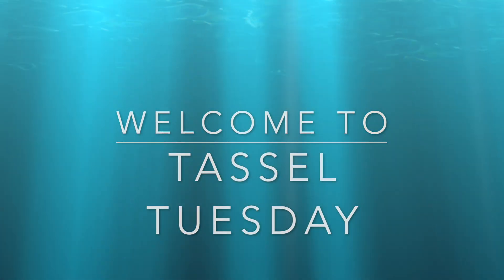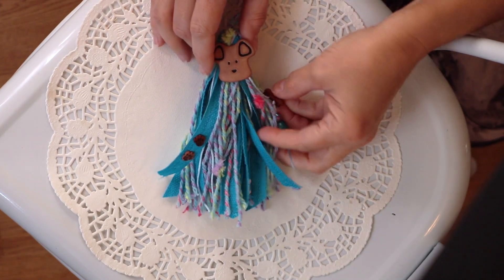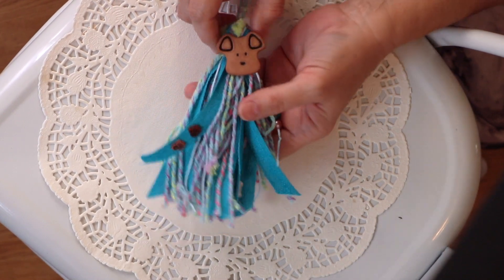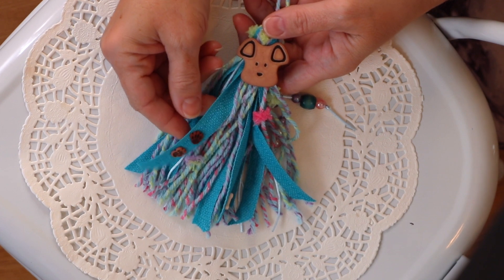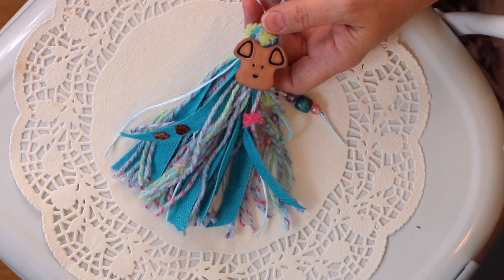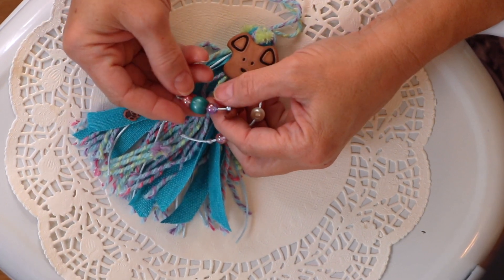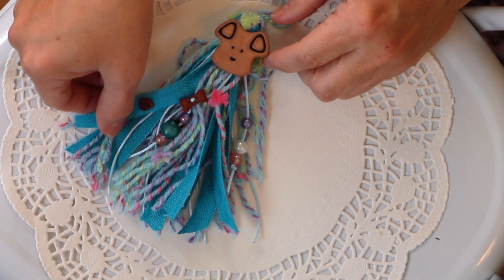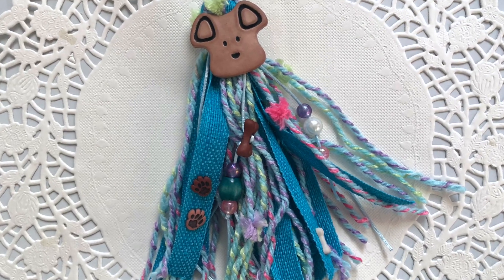Tassel Tuesday 18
Hi friends, thanks for joining me for Tassel Tuesday 18. Today I made a cute tassel for a dog lover. Come check it out!
This is an open collaboration hosted by me. If you would like to join in sometime, please feel free to do so.

Code: club5
Save $5 on orders over $40
Valid until January 4th, 2023

PRODUCTS I FREQUENTLY USE:
Glue Sticks
Cordless Glue Gun
Aleene's Tacky Glue
Double Stick Tape
White Paper
White Card Stock
Matt Photo Paper
Paper Cutter
Craft Scissors
Decorative Scissors
Hole Punch
Synthetic Paint Brush Set
Synthetic Fine Point Markers
MacBookPro(I do all of my editing on this)
Canon Rebel Camera (I record on this)
Tripod that I use for recording
Epson Printer